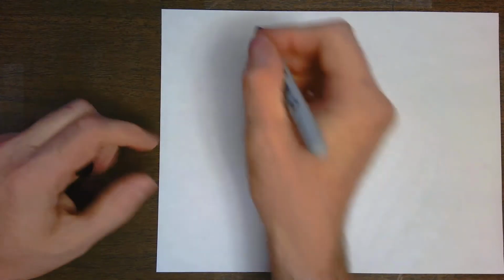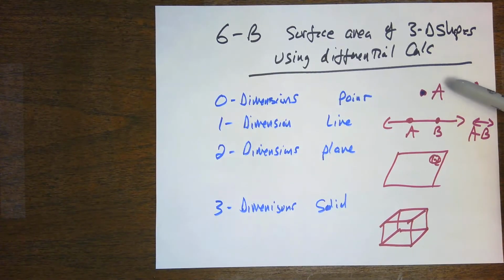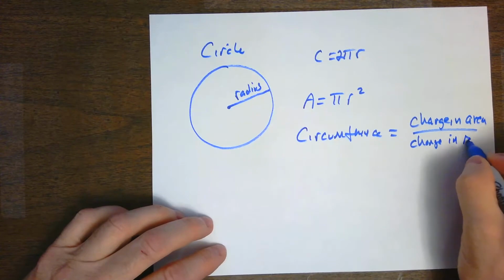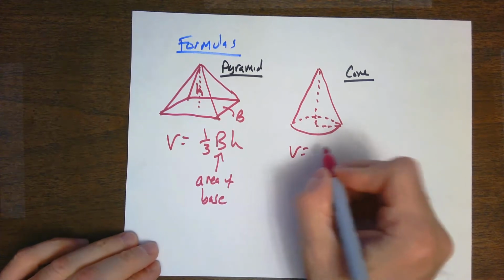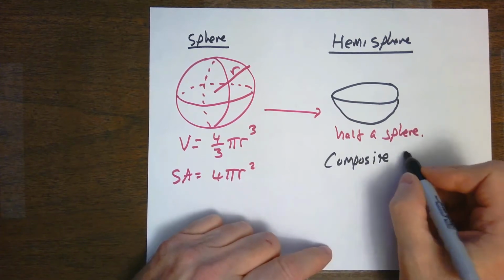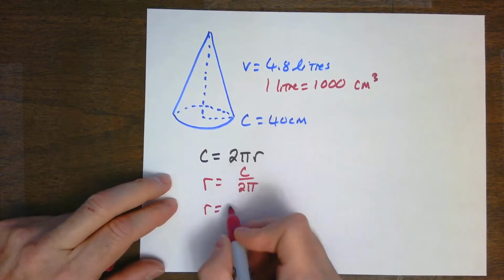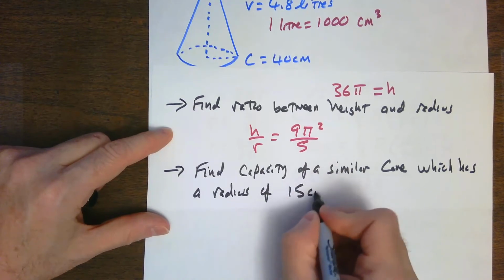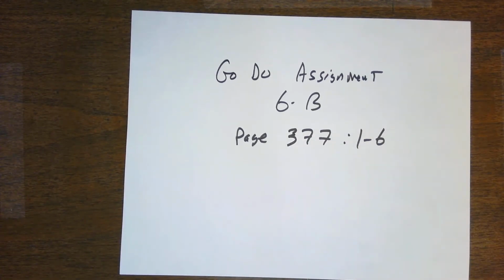IB Math 6 B